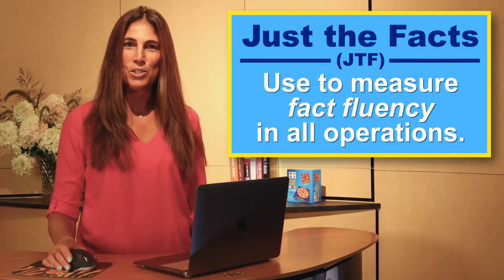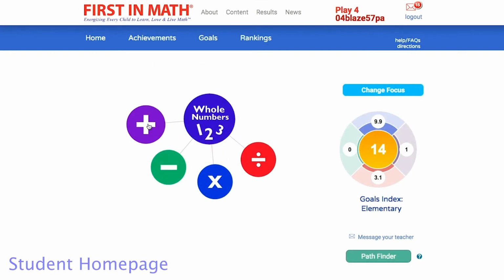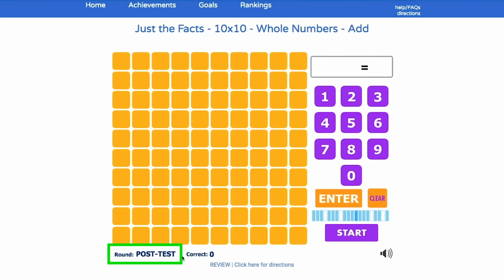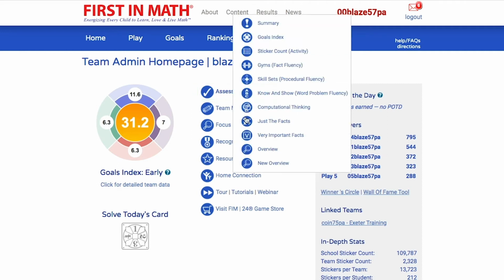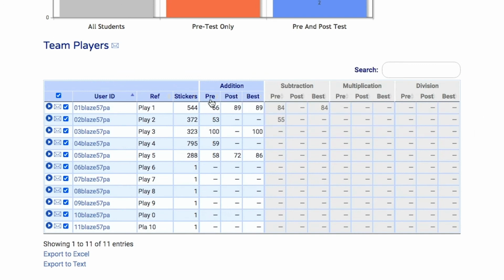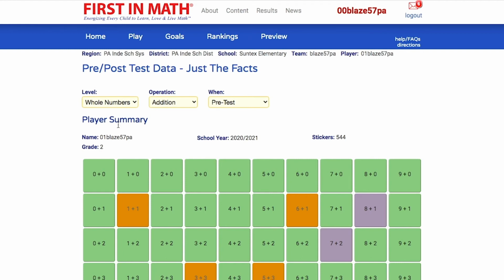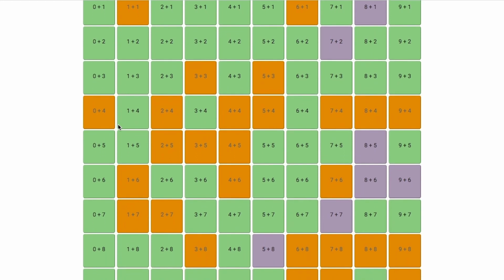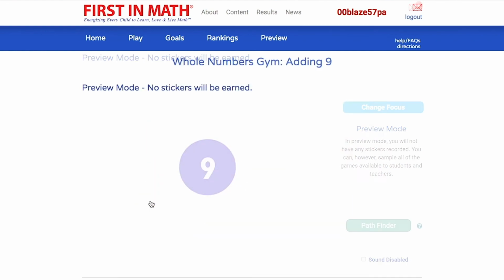Just the Facts • First In Math Tutorial for Teachers